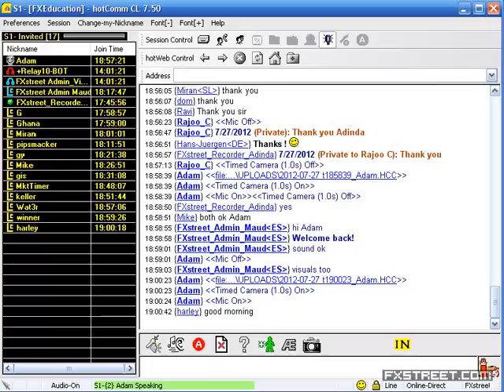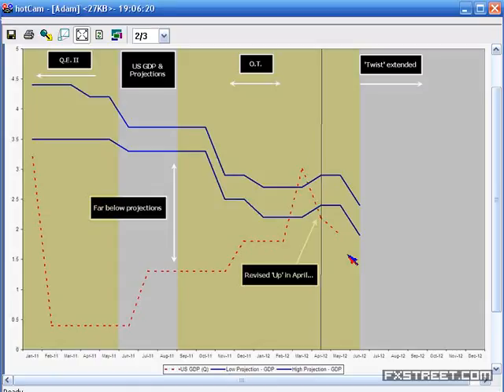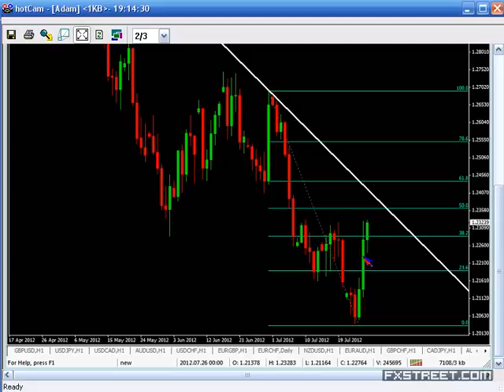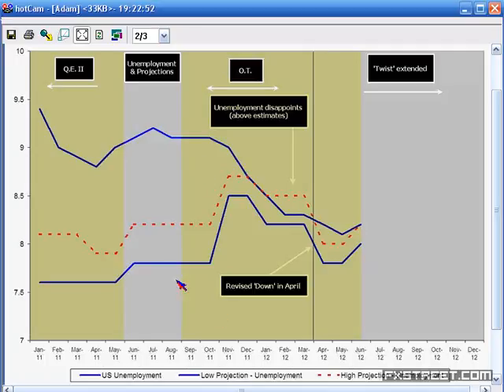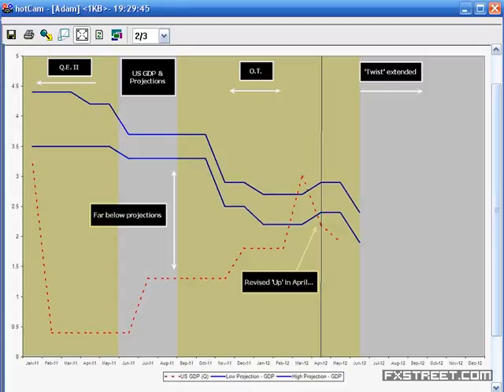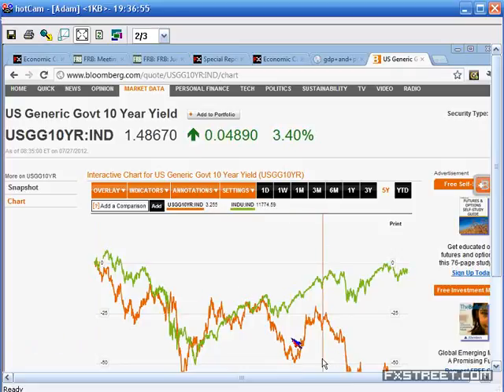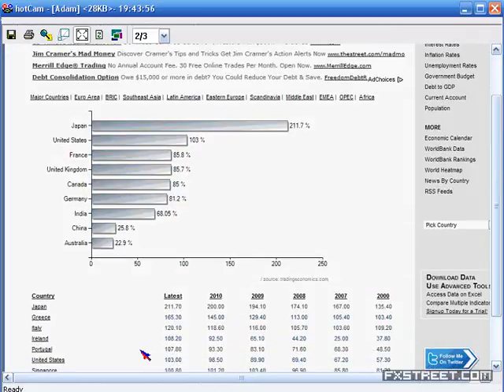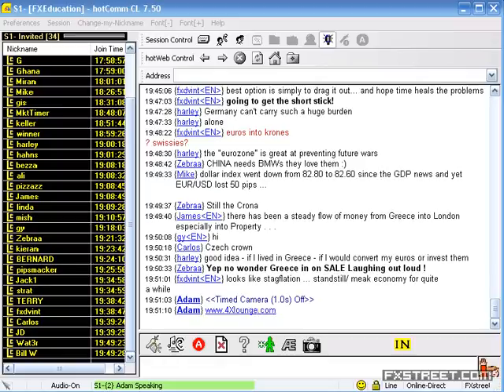Adam Rosen: GDP Live Webinar (Jul 27, 2012)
Date of issue: 27 July 2012. Speaker: Adam Rosen. Here we will track the markets as the crucial GDP numbers reveal the current rate of growth in the US and their implications to the Fed's next move.